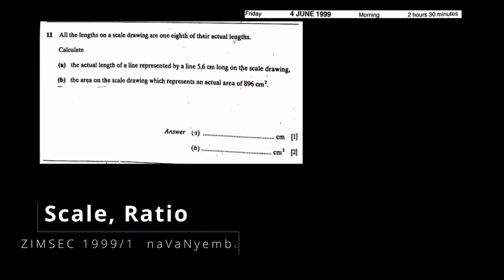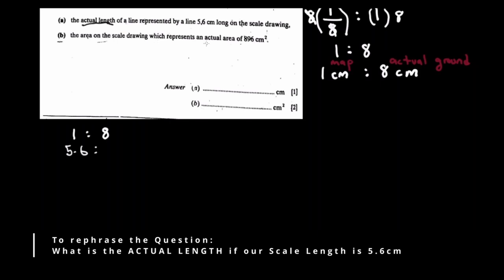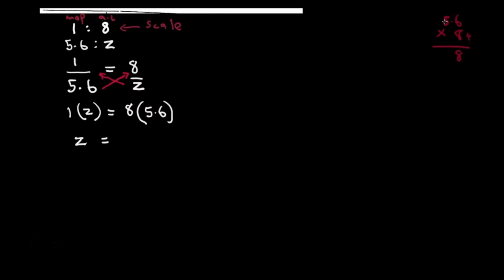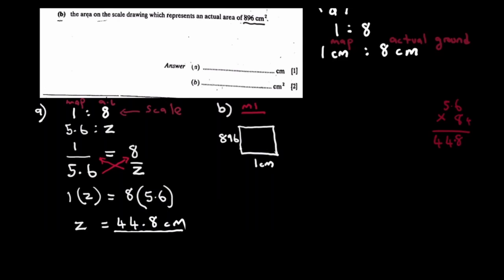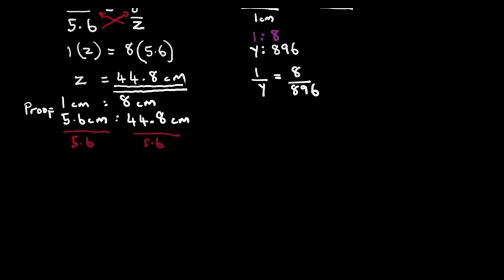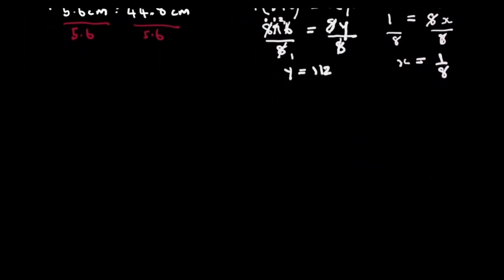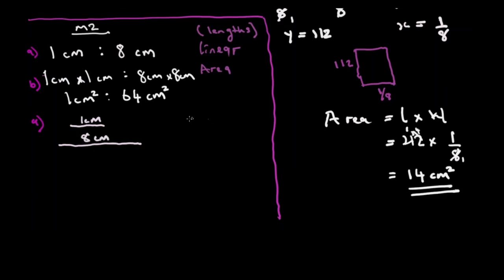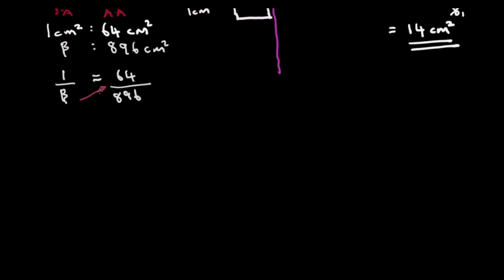ZIMSEC Maths Revision | June 1999 Paper 1 | Question 11/27 | Scale, Ratio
VaNyemba answers number 11 of the 1999 Paper.

Note: The solutions provided have been Marking Scheme Verified